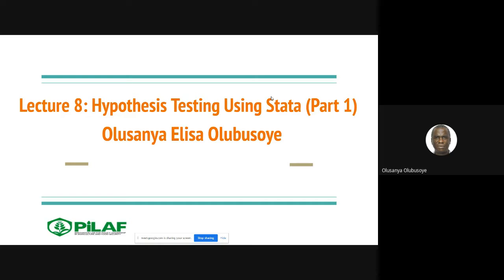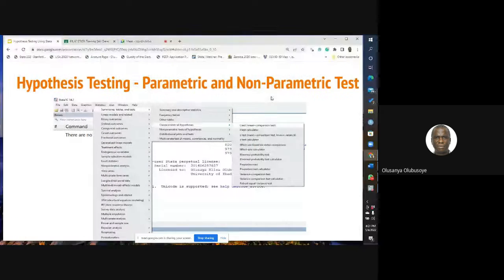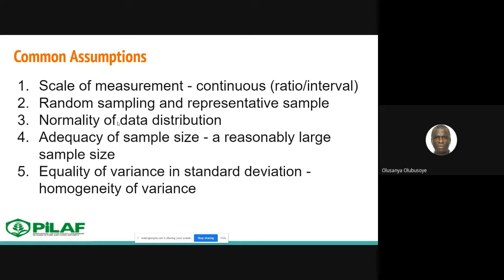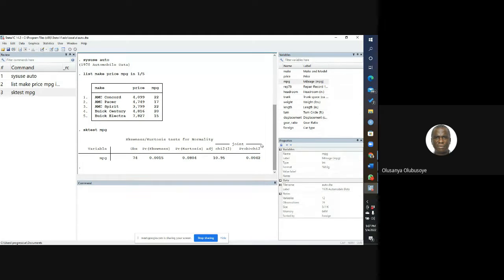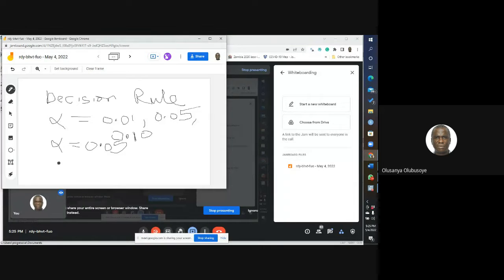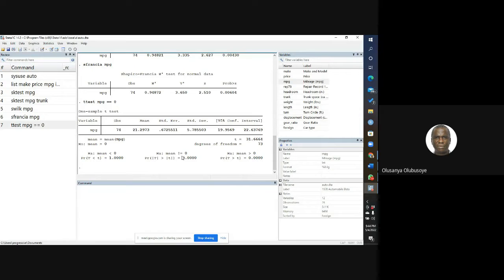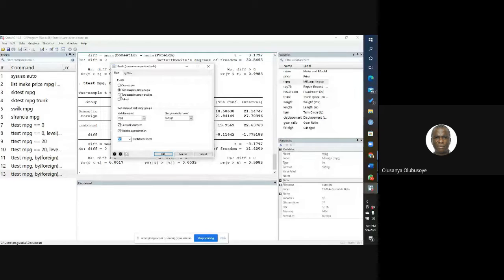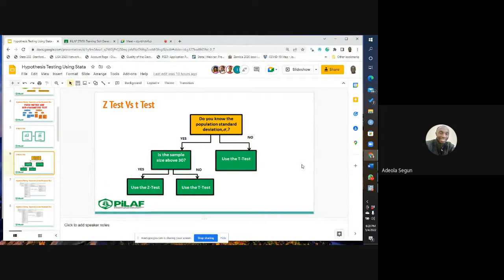Classical t-Tests Using Stata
In this video session, I discussed hypothesis testing focusing on the classical t-tests using the Stata software.